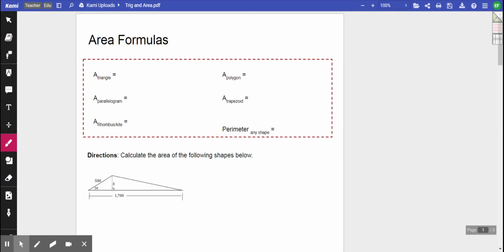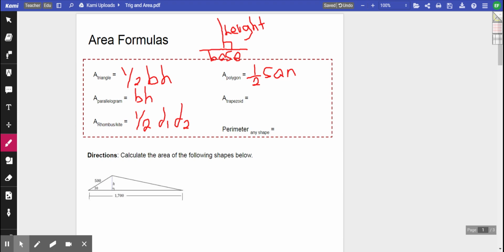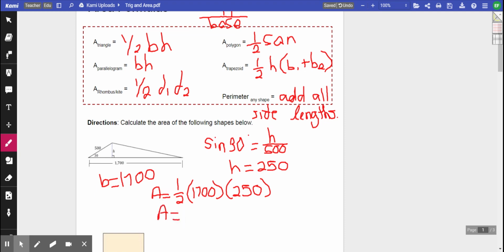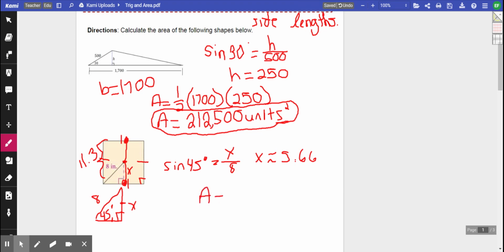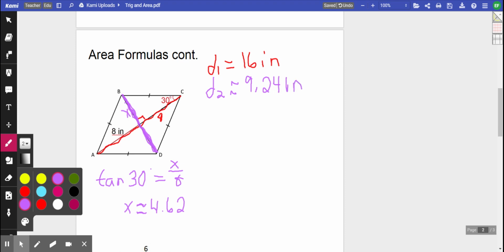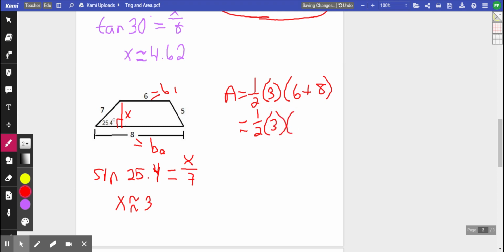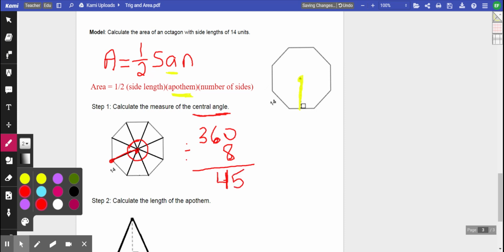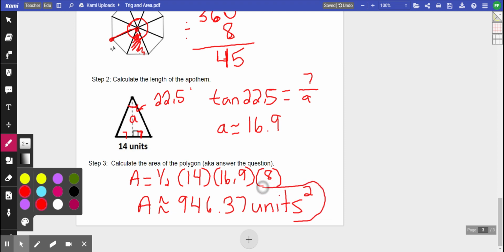Trig and Area